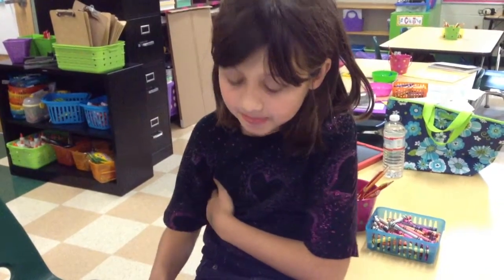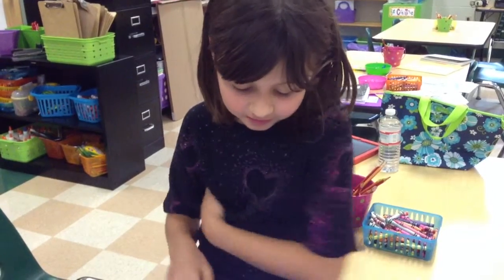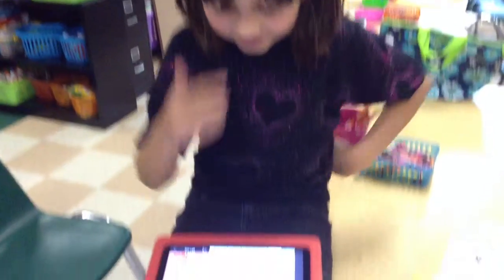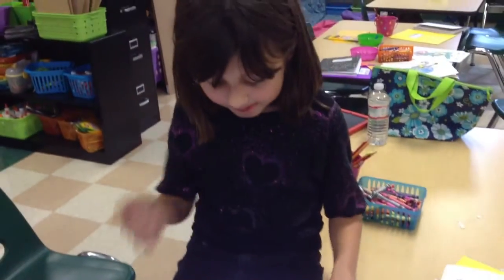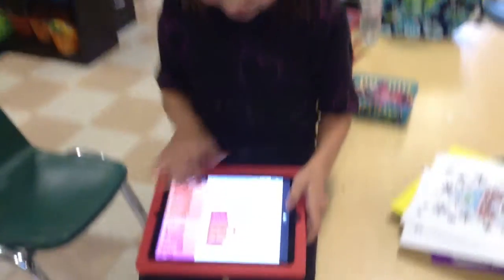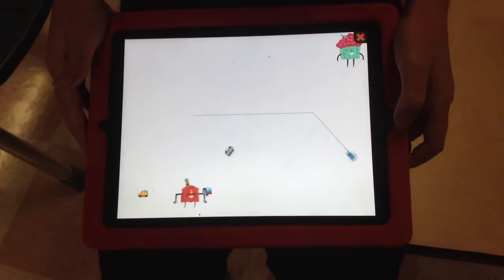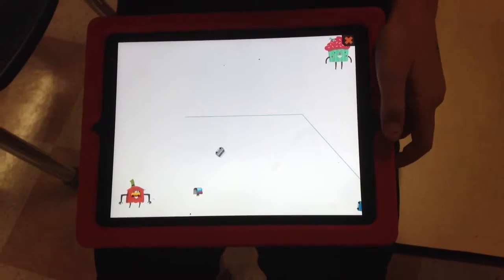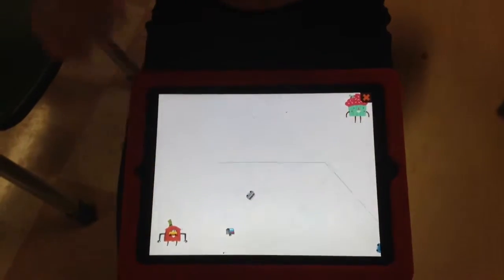Working through an Idea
Early stages of creating a game with Hopscotch.  The idea is there, but she is working on figuring out how to execute it.